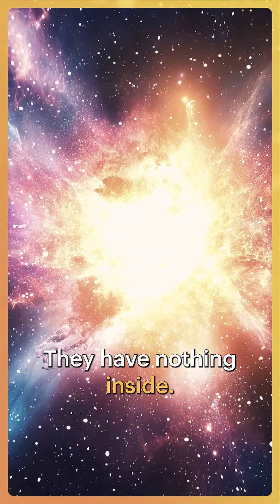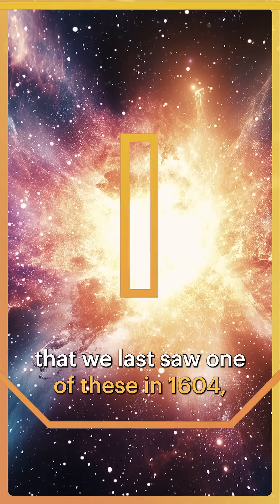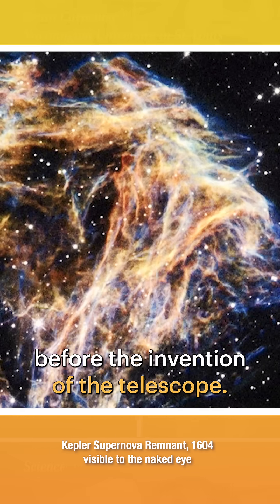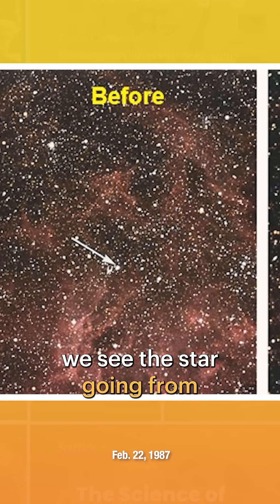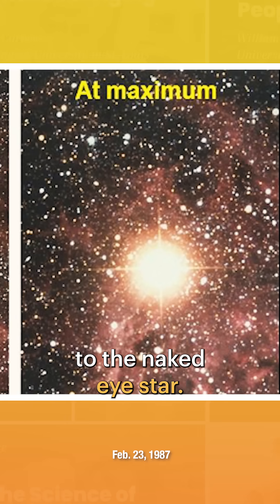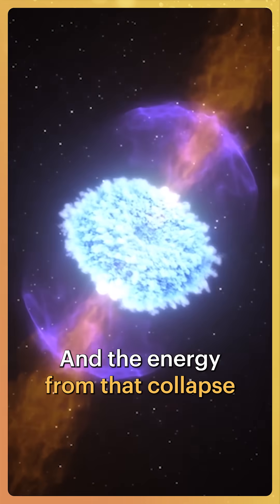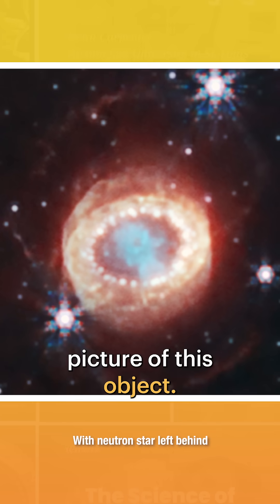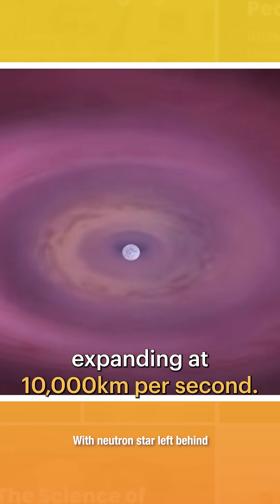What does it look like when a star explodes? Check out these striking images!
Beginning in 2025, the amazing new Vera Rubin Observatory telescope will begin taking 2,000 images PER NIGHT of the cosmos - producing a "movie" of the sky!

This excerpt is from Columbia University Astronomer David Helfand's BRAND NEW CLASS, "A Cosmic Movie: The Vera Rubin Observatory."